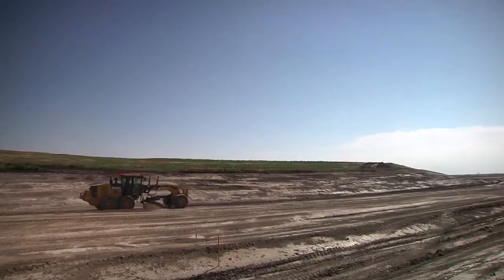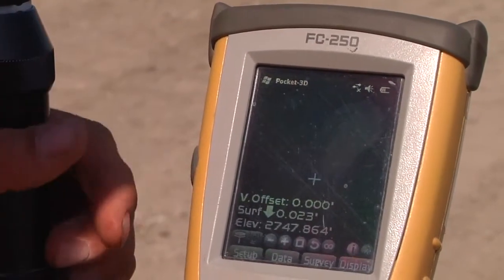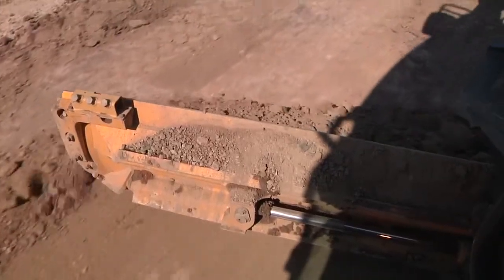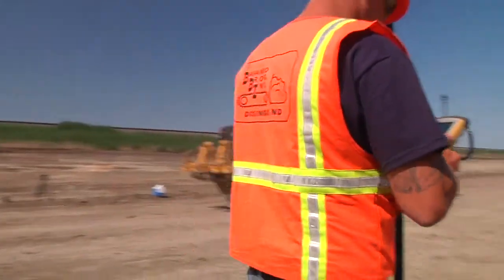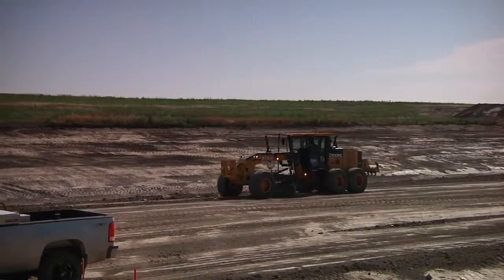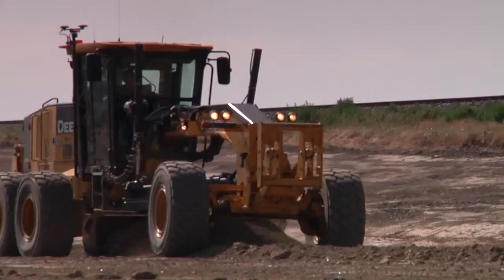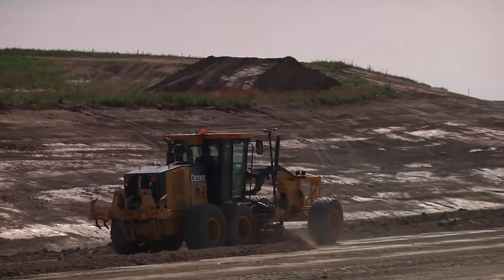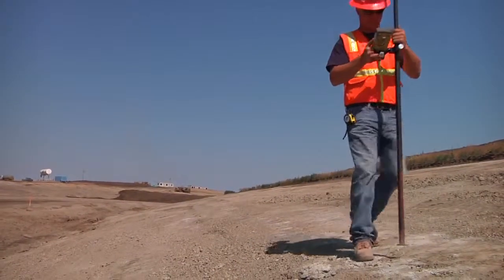Topcon 3D Twin GPS, równiarka John Deere